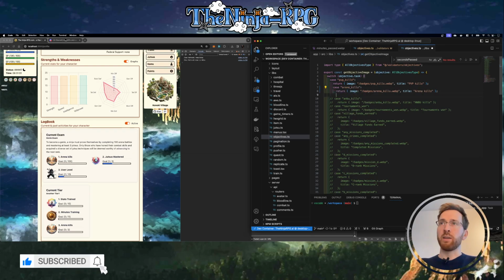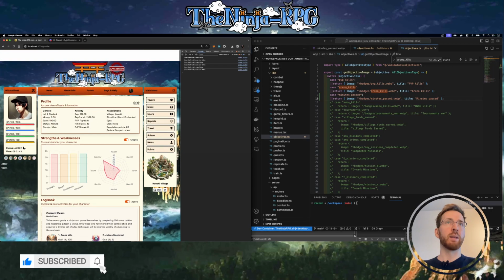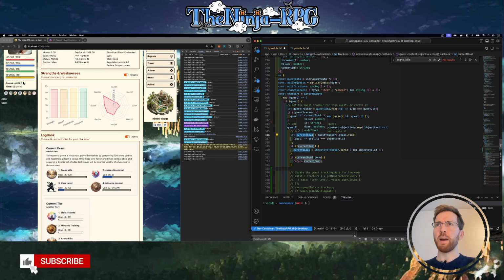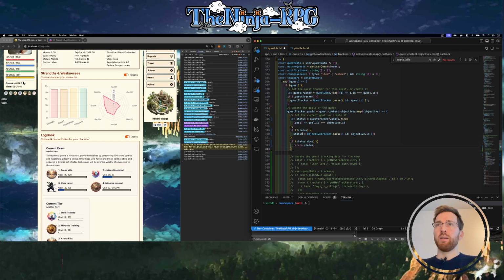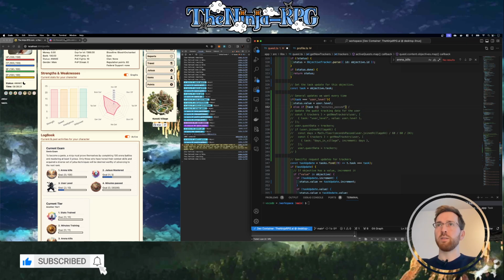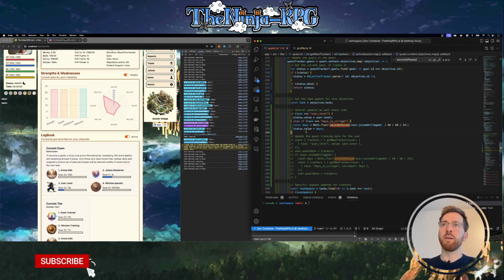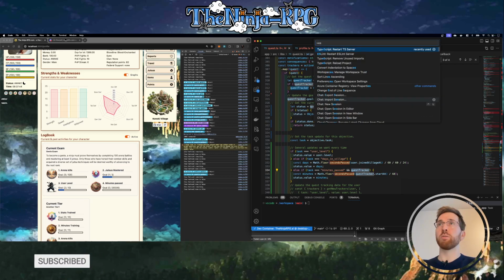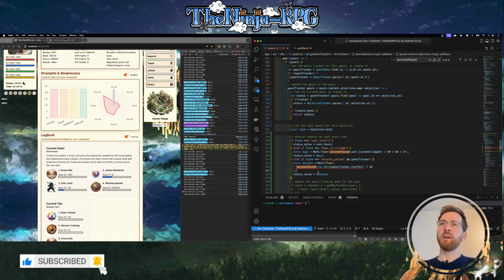Game Dev Diary #2 - New quest objective type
In this video we add a new objective type to quests